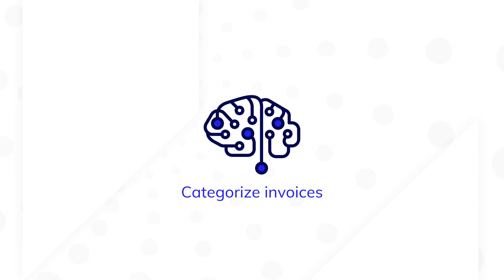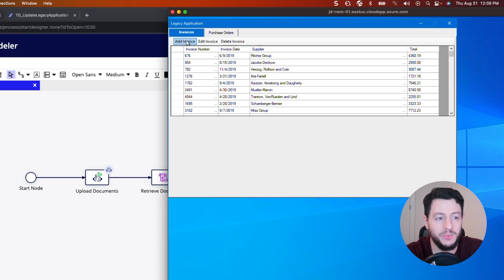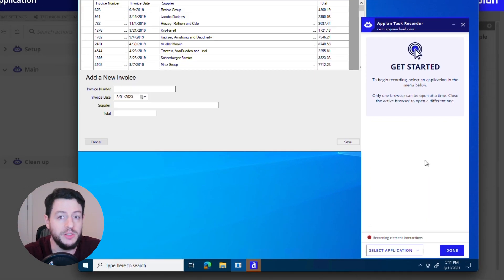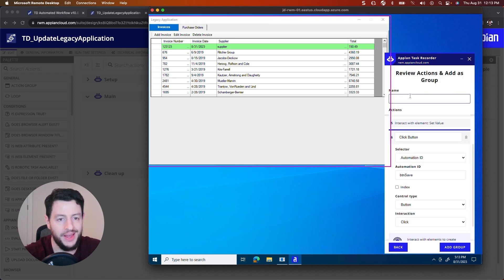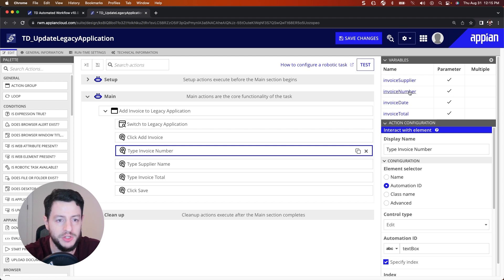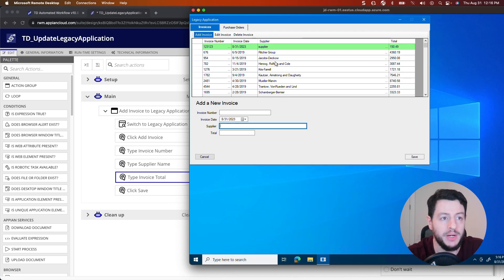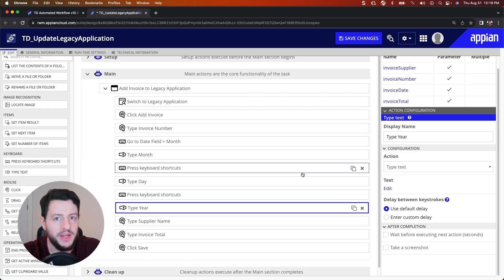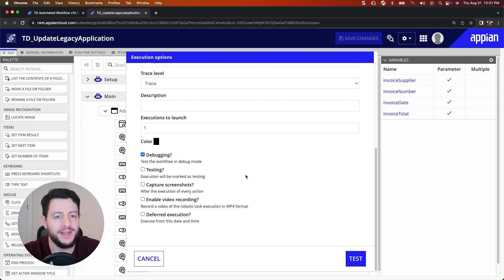Appian RPA: Update Data in a Legacy System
Learn how a marketing agency automates capturing invoices by using Appian AI and Appian RPA to extract and enter data into a legacy system.